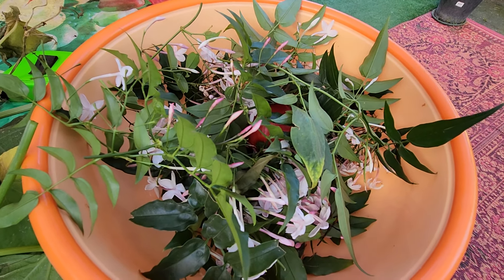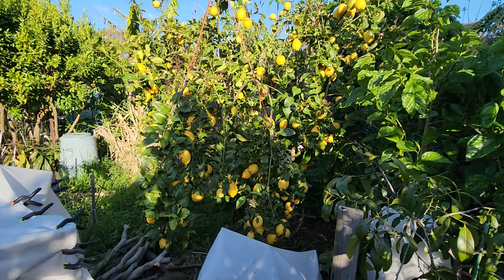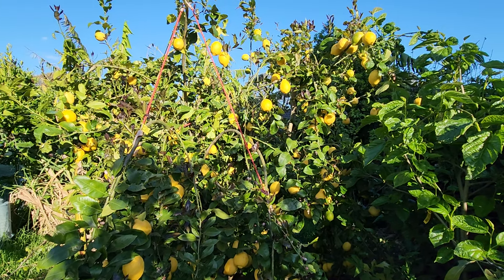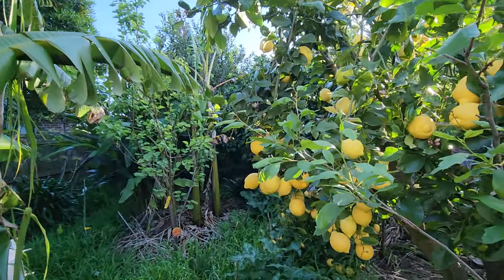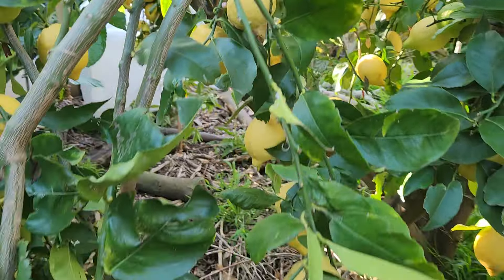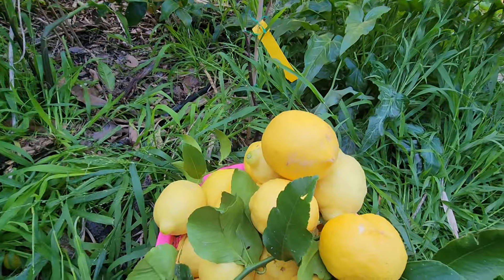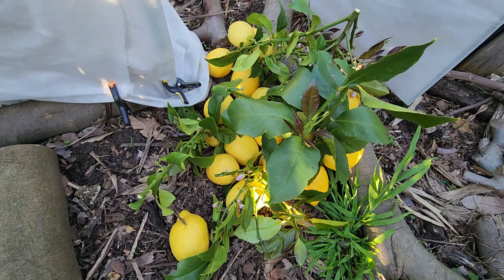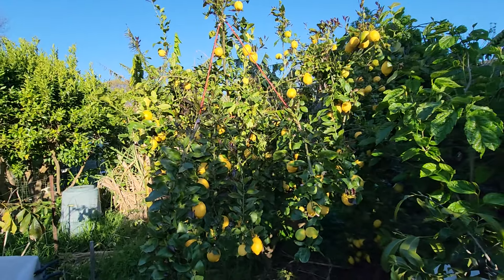Picking Giant Lemons To Juice After Branches Snap!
Don't forget to enable your notifications so you don't miss any uploads.